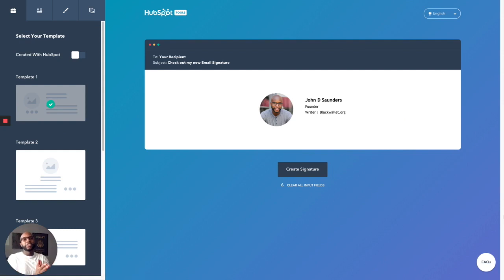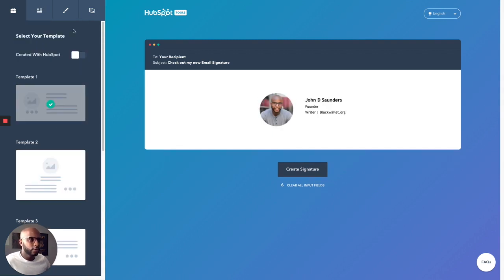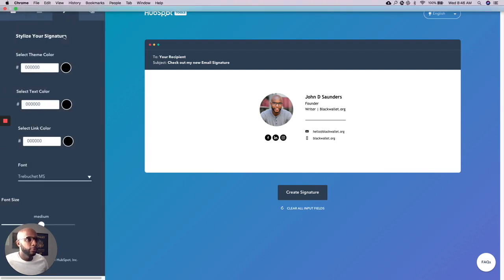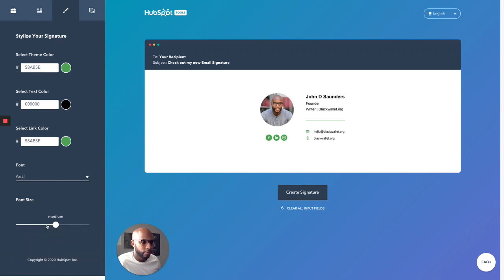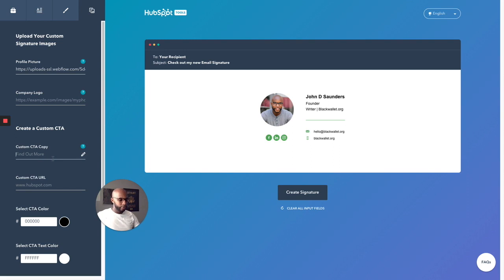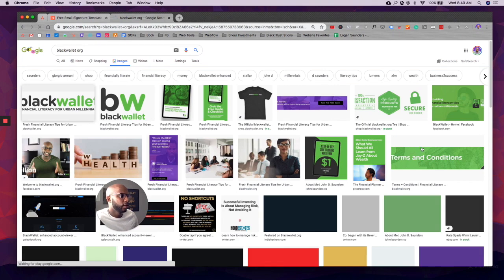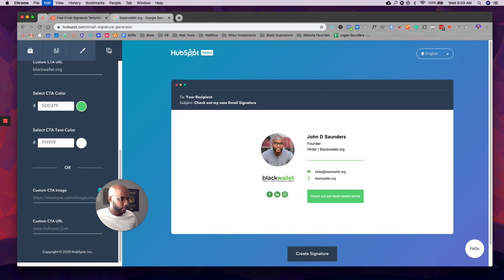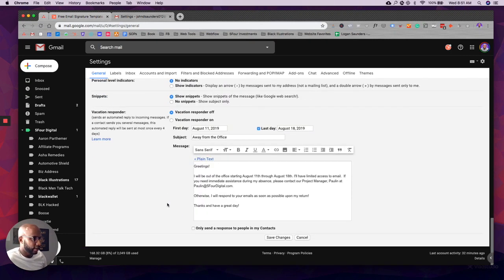How to Setup An Actionable Email Signature in Less than 5 Minutes for FREE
👋 ABOUT ME:

John D. Saunders is a Digital Marketing Strategist and Founder of 5Four Digital with 8+ years of experience in building brands online. Working with brands like Land Rover, Audi, and the NAACP, he has utilized Website Development, Content Marketing and Social Media Strategy to create marketing campaigns that resonate with the consumer and drive consistent sales and conversions.

John’s main focus is to provide VALUE to business owners and entrepreneurs through actionable marketing tactics. By launching an online course with more than 1,900 active students and building, scaling and selling three eCommerce businesses, John hopes to continue spreading digital marketing knowledge around the world and providing stellar marketing tactics to local and national business owners.

John is also the Founder and Lead Content Creator at blackwallet.org, a financial literacy blog for urban millennials discussing crypto, investing and more.